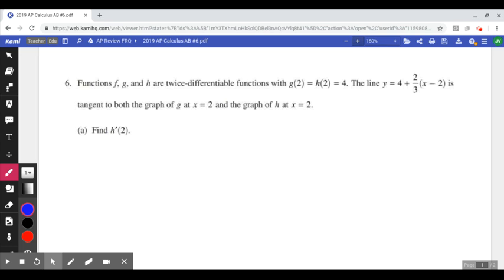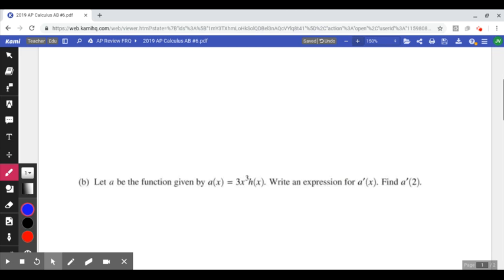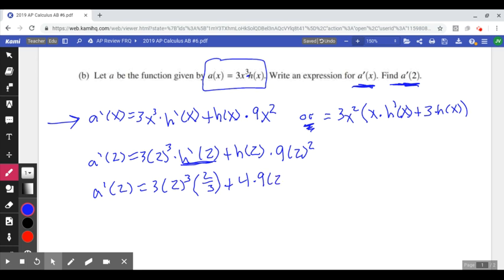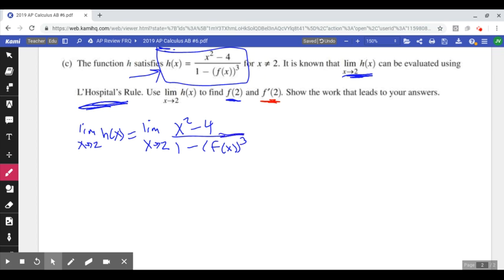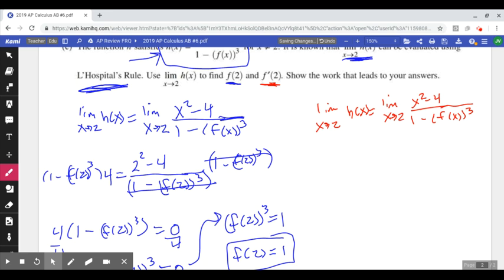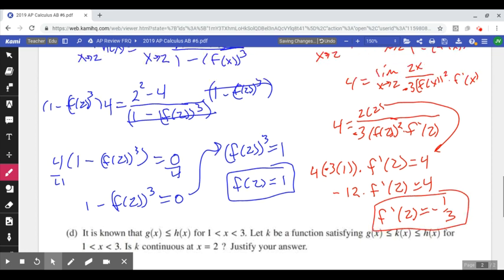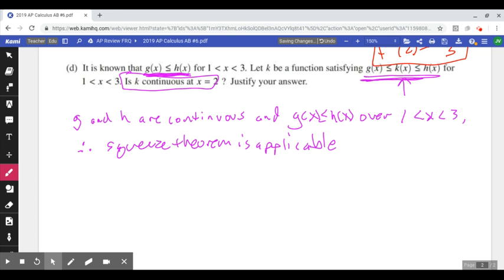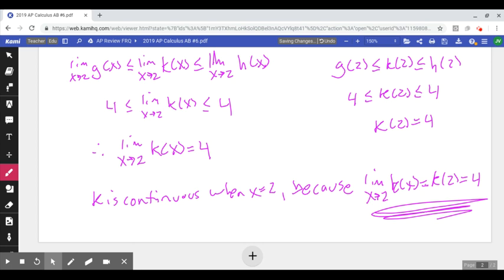2019 AP Calculus AB FRQ #6